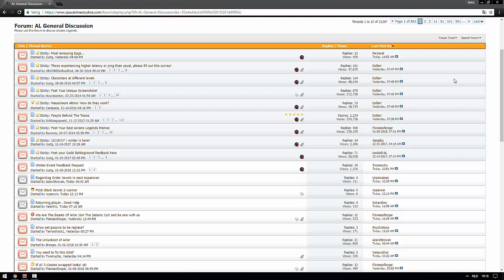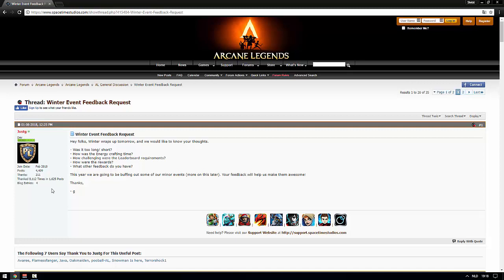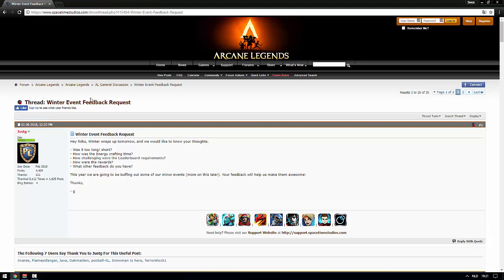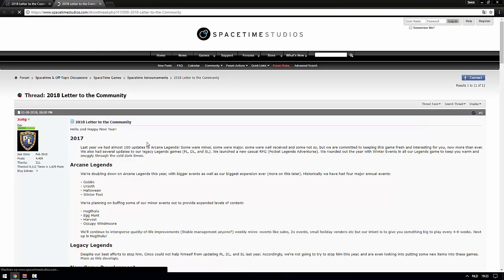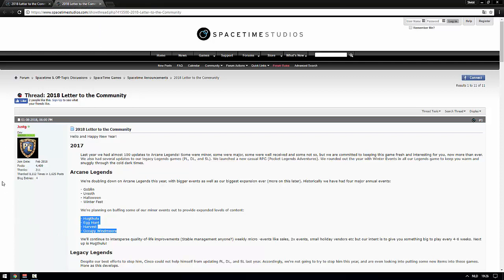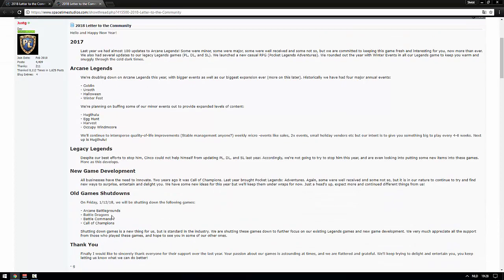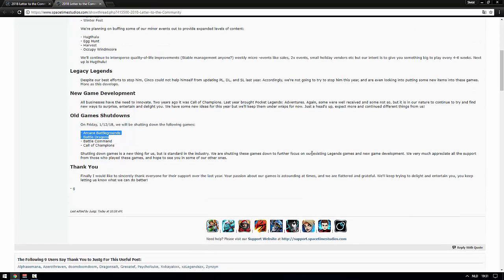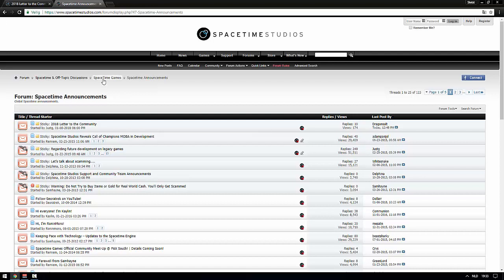Arcane Legends - 2018 looks promising!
Go support those threads on the forums guys... I am optimistic about these changes!